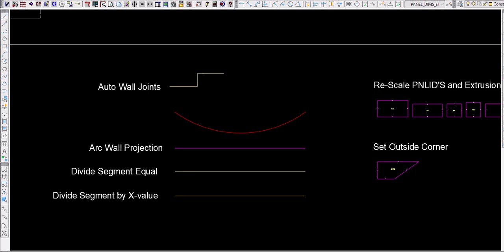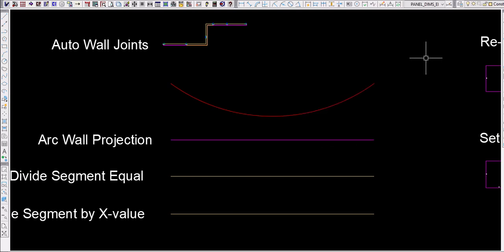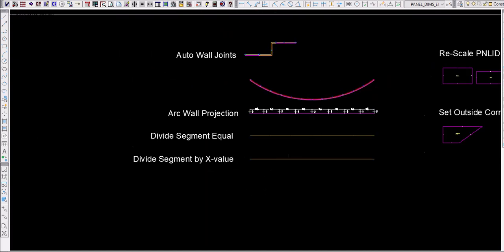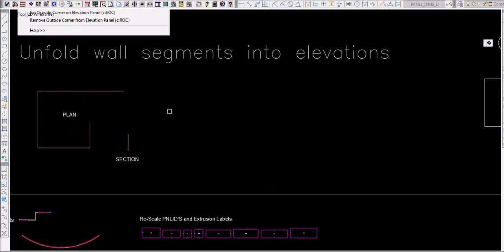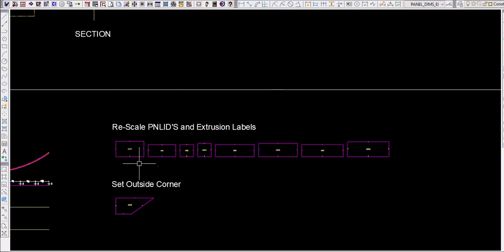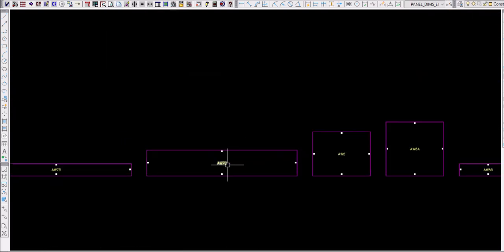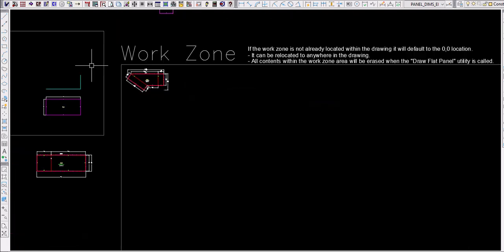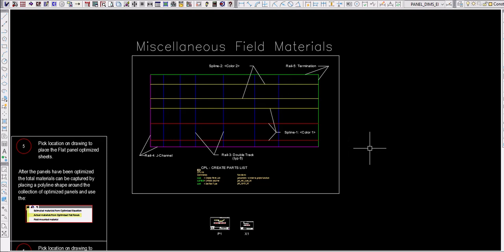Misc Utility Commands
The Composite Panel Builder App has many commands and utilities that help expedite the creation of panels as well as managing the overall project.